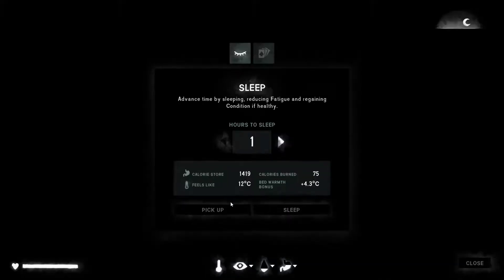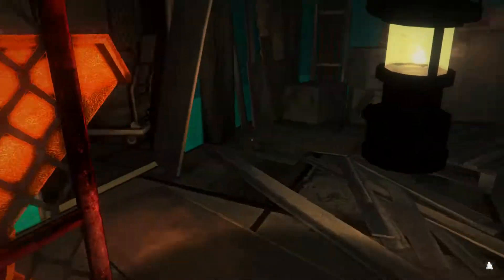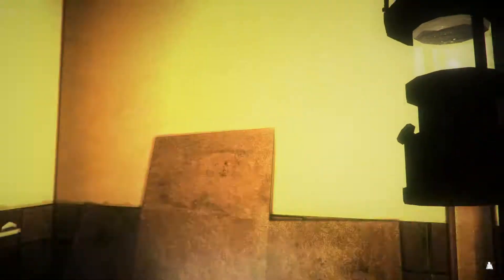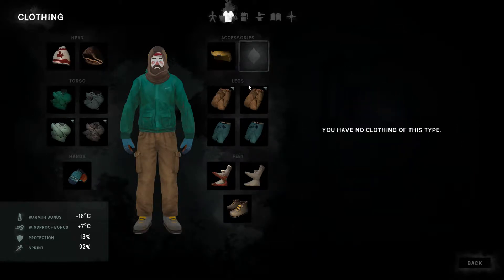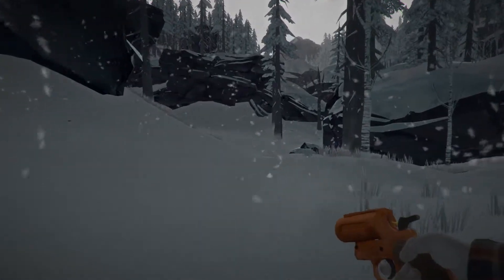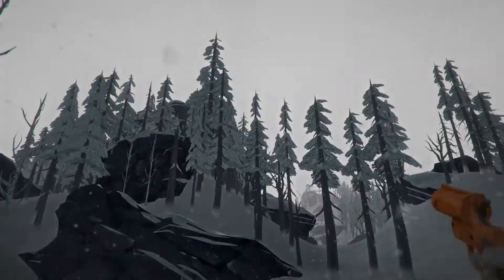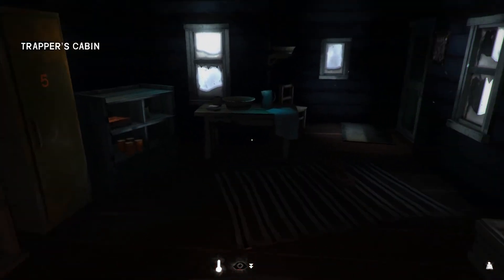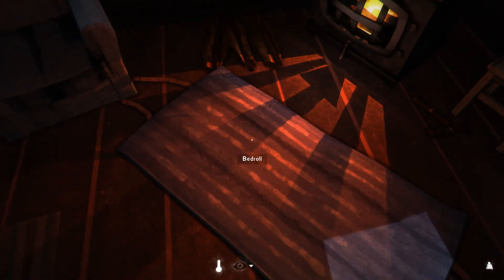The Long Dark: Wintermute - 14 - Meds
The Long Dark is a survival exploration game by Hinterland Games set in the Canadian wilderness in the aftermath of a geomagnetic disaster.